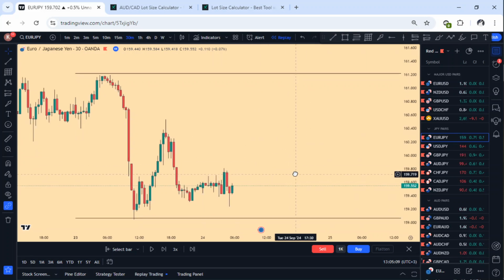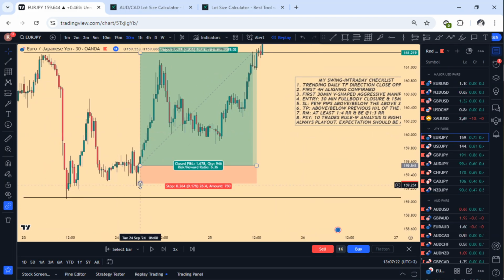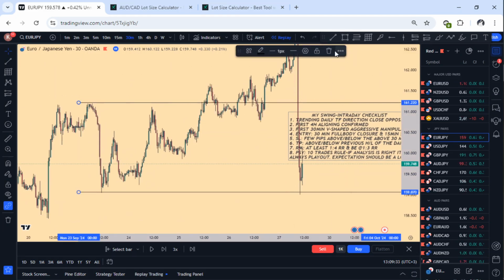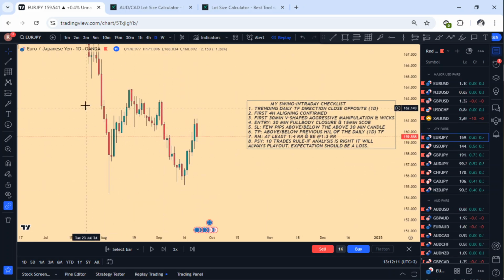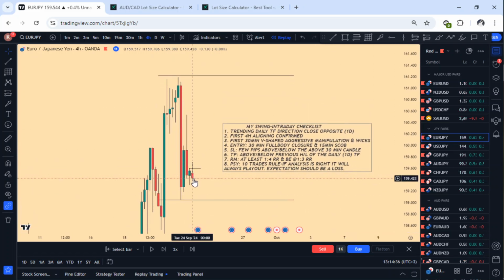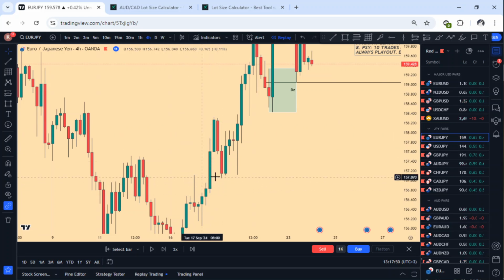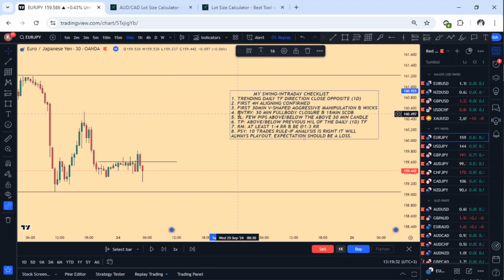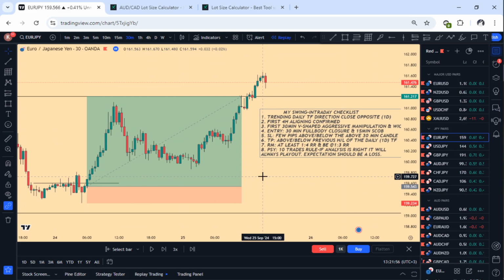SIMPLEST & UNIQUE TOP DOWN ANALYSIS & MARKET STRUCTURE (SMC)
SIMPLEST & UNIQUE TOP DOWN ANALYSIS & MARKET STRUCTURE (SMC) AND SIMPLEST TOP DOWN ANALYSIS & MARKET STRUCTURE FOR SMC DAY TRADERS. In this video I explain the top down analysis simplified SMC strategy that is not commonly used. Thus, the title of the TOP DOWN ANALYSIS & MARKET STRUCTURE (SIMPLIFIED) AND TOP DOWN ANALYSIS SIMPLIFIED (BEGINNERS to ADVANCE, SMC STRATEGY) or specifically SIMPLEST TOP DOWN ANALYSIS & MARKET STRUCTURE FOR SMC DAY TRADERS. I also look educate you on SIMPLEST & UNIQUE TOP DOWN ANALYSIS & MARKET STRUCTURE (SMC).